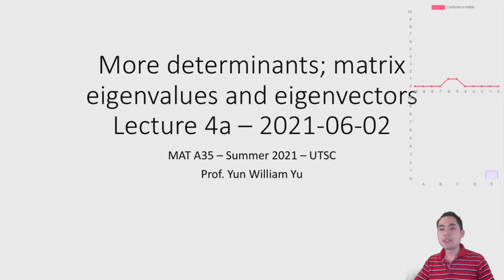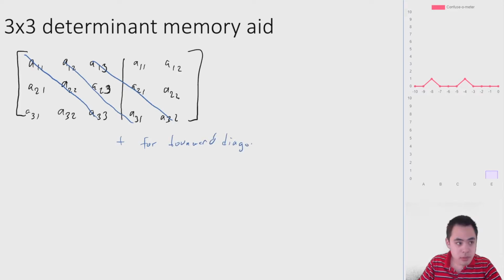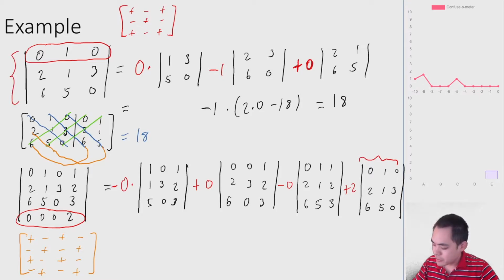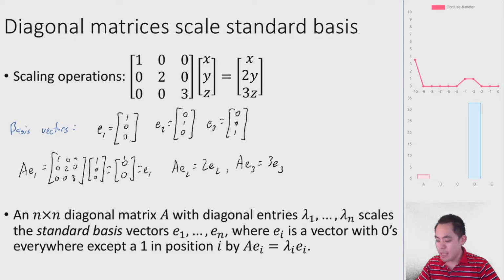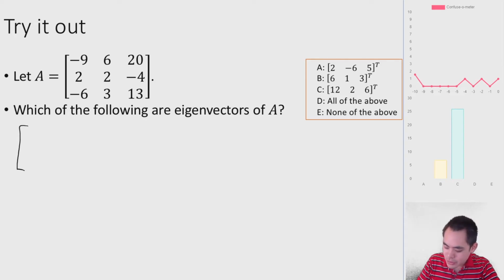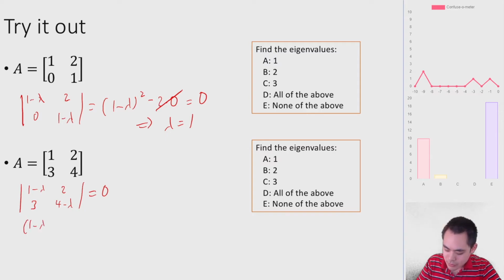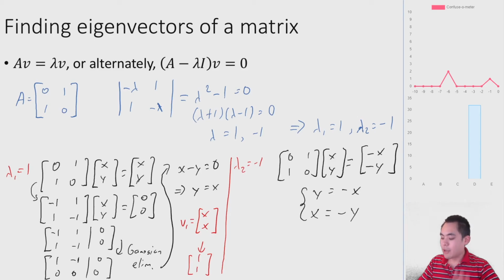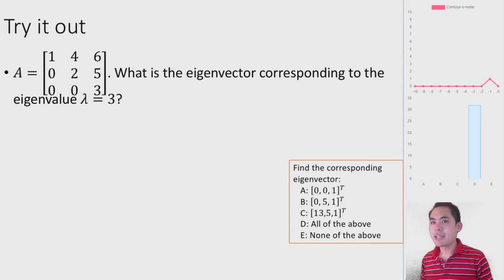MATA35 - Lecture 4a - more determinants; eigenvalues and eigenvectors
Lecture 4a of UTSC MATA35: Calculus II for Biological Sciences

Determinants for n by n matrices using cofactor expansions.
We also introduce and learn how to compute eigenvalues and eigenvectors.